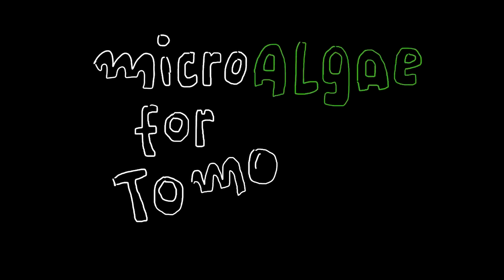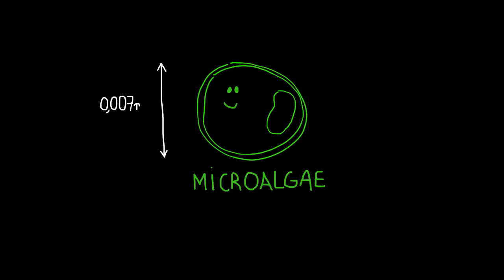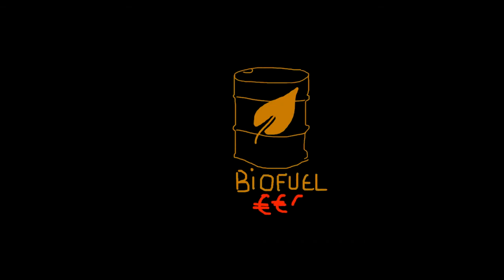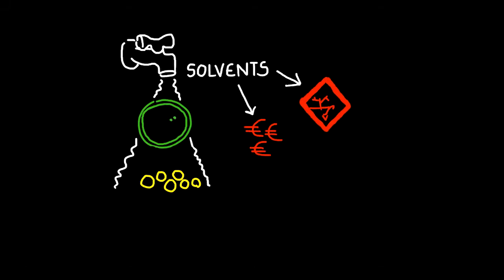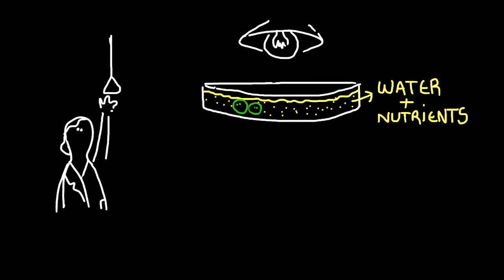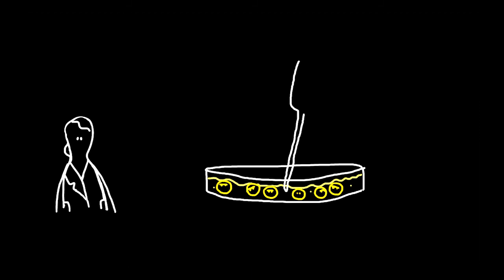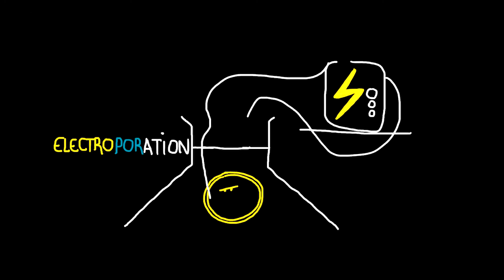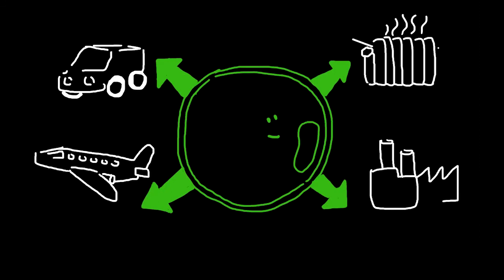Micro-algae for tomorrow (Draw My PhD with Sakina Bensalem)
[French or English subtitles available]

Sakina Bensalem explains her PhD thesis on micro-algae and the extraction of energy from them.

Drawing girl: Marion Pinilo
Science girl: Sakina Bensalem (ENS Cachan & CentraleSupélec)
Voice girl: Sakina Bensalem
Video guy: Timothée Labouret